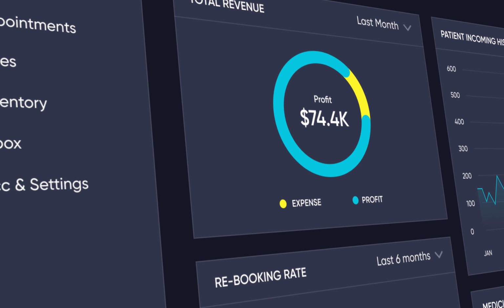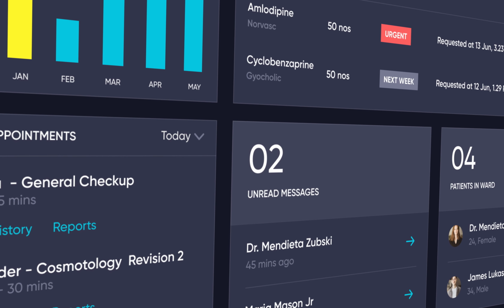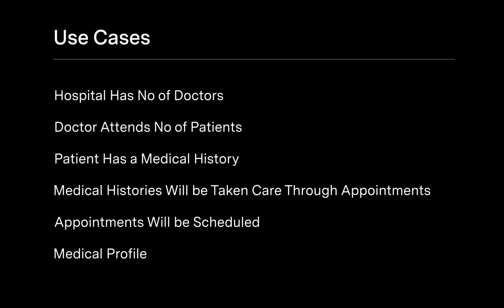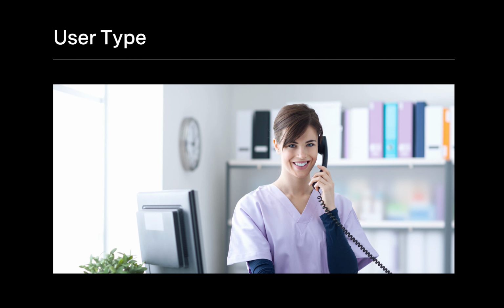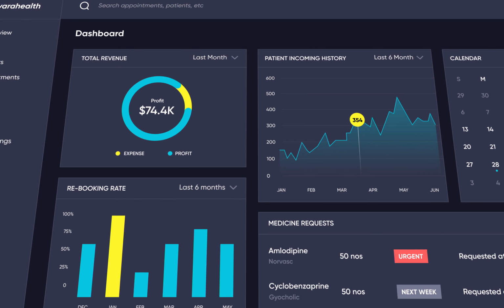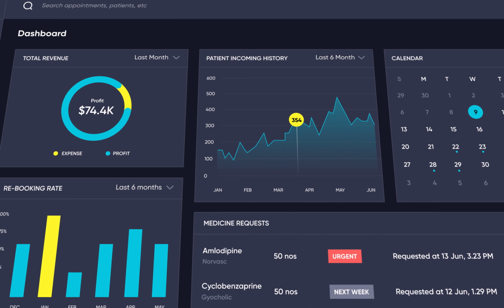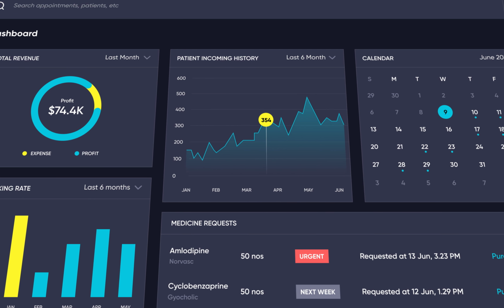Design Medical Dashboard for Hospital Management - Figma | UI Design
Whether you're a healthcare professional looking for a user-friendly medical dashboard or a designer seeking inspiration for your next project, this video is perfect for you. Join me as I take you through the design process and showcase the key features of the beautiful medical dashboard.